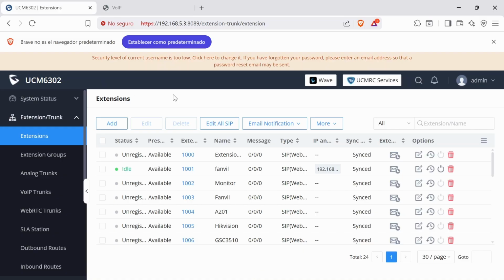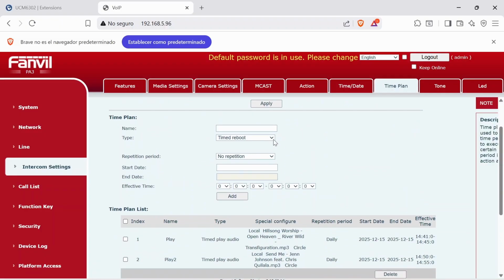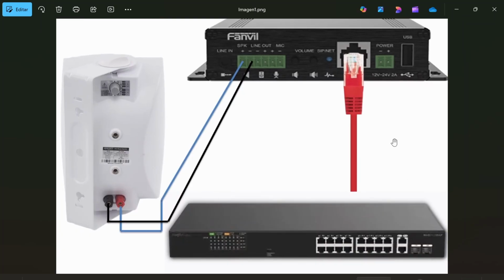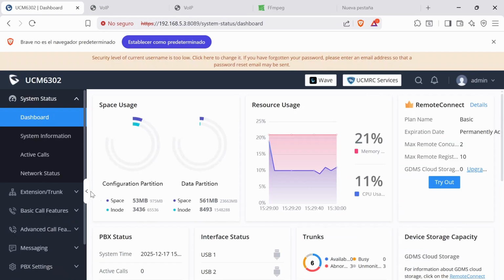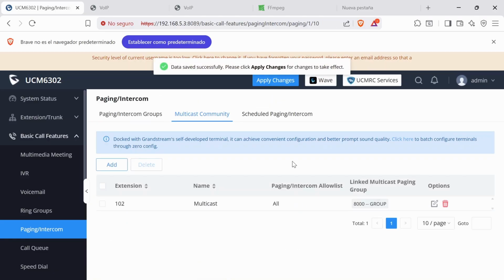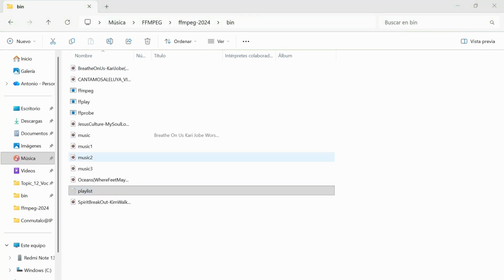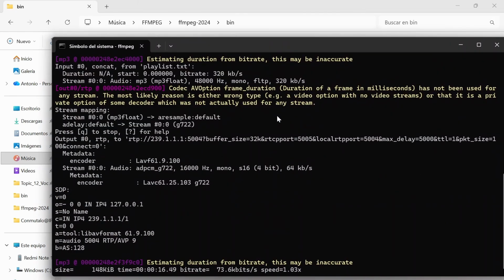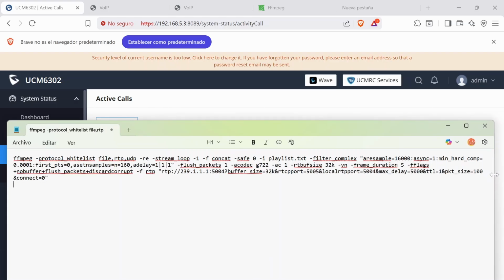12 - 📢🎵All in One! Paging and Background Music with Fanvil PA3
Discover how to implement professional paging and background music using the Fanvil PA3 gateway. In this video, I show you how to set it up for clear announcements and continuous music, ideal for businesses and offices.
A powerful, easy-to-implement all-in-one solution! 📢🎵🚀

Command
ffmpeg -protocol_whitelist file,rtp,udp -re
-stream_loop -1 -f concat -safe 0 -i playlist.txt
-filter_complex "aresample=16000:async=1:min_hard_comp=0.0001:
first_pts=0,asetnsamples=n=160,adelay=1|1|1"
-flush_packets 1 -acodec g722 -ac 1 -rtbufsize 32k
-vn -frame_duration 5 -fflags +nobuffer+flush_packets+discardcorrupt
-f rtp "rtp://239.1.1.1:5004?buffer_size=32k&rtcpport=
5005&localrtpport=5004&max_delay=5000&ttl=1&pkt_size=100&connect=0"